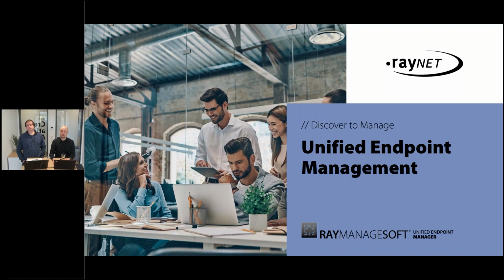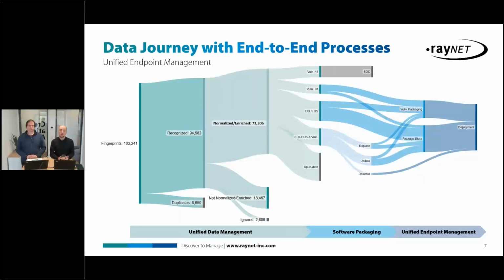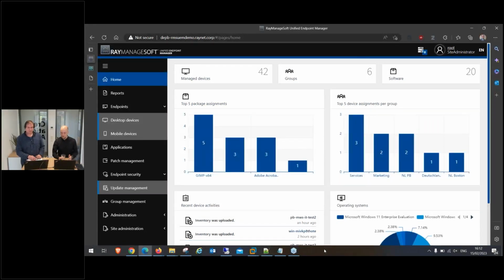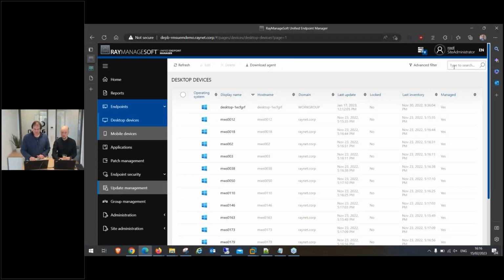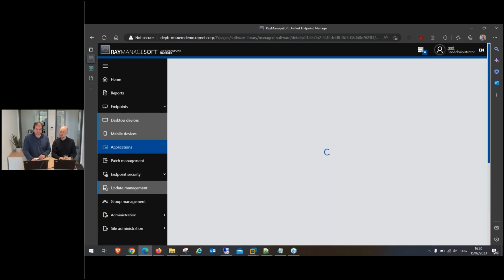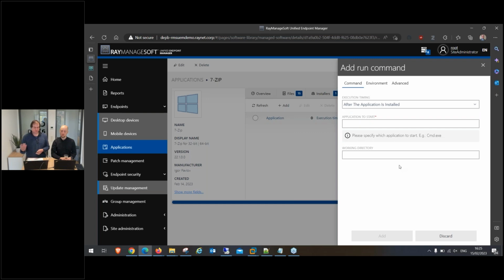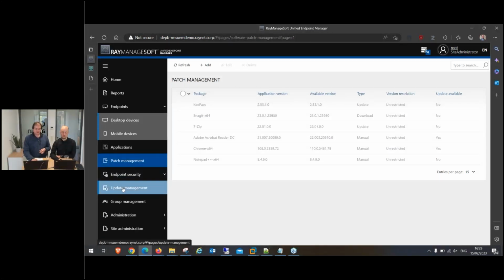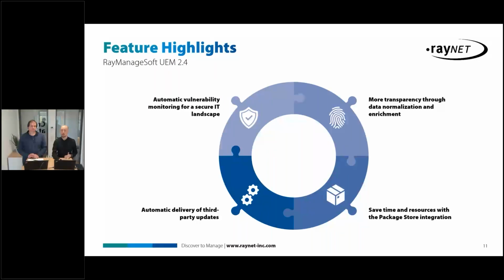Live webinar: RayManageSoft UEM 2.4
Our experts will show you how to use RayManageSoft UEM to maintain visibility, security, and control of all endpoints in your IT landscape.

Look forward to the following feature highlights:
- Package Store integration with more than 10,000 pre-configured software packages
- Quick & automatic update delivery through third party patch management
- More transparency though data normalization and enrichment
- Keep infrastructure secure with automatic vulnerability monitoring
- Company-specific configuration extension for managed software applications
- Reliable management of system-specific software